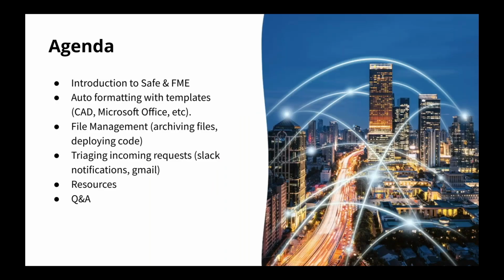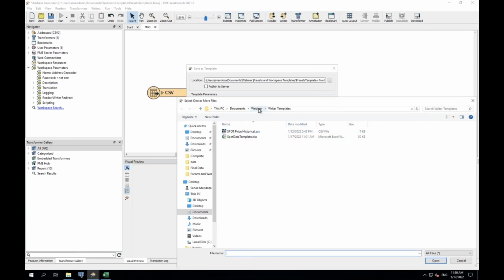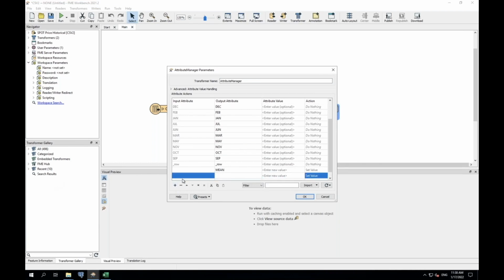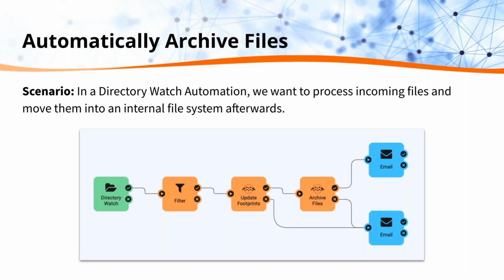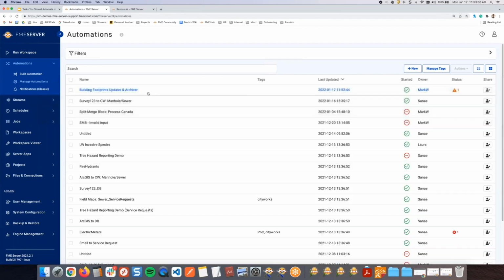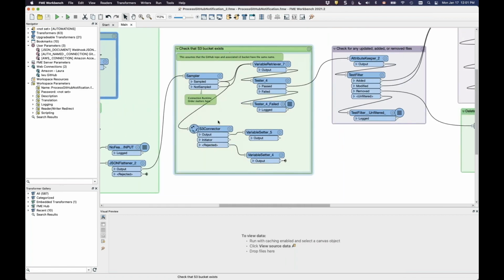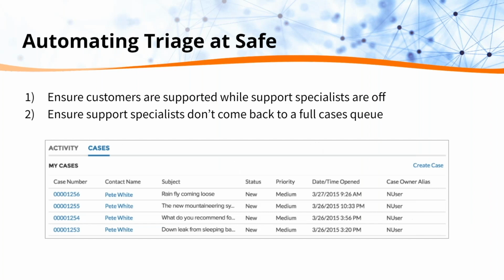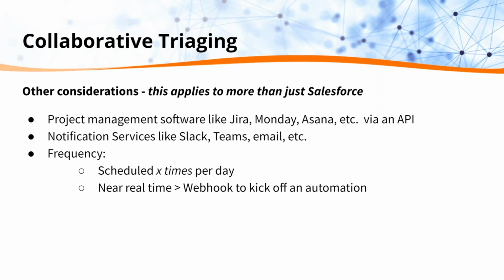Tasks Your Business Should Automate in 2022 That Just Make Sense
Ever been completing a mundane, repetitive data entry task and thought to yourself “there must be a better way of doing this...”?

If that’s you, then you’ve come to the right place. During this webinar, we’ll take you through three everyday tasks you can automate to save on time, money, and other resources across your organization. Including:

-  Auto formatting across different formats (CAD, Microsoft Office, etc).
-  File Management (archiving files, deploying code)
-  Triaging incoming requests (slack notifications, gmail)

Let us empower you to meet the New Years resolution of becoming your best, most efficient self when it comes to managing your data. It’s a new year, new you, and now new data automation tricks up your sleeve. And the best part is, these resolutions will last past January! 😉